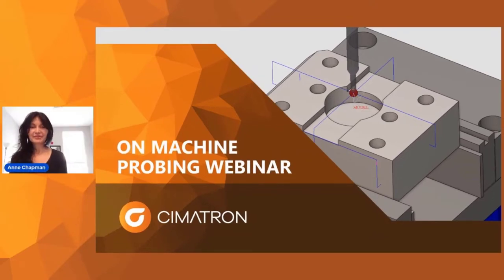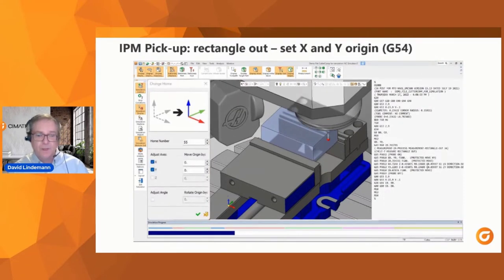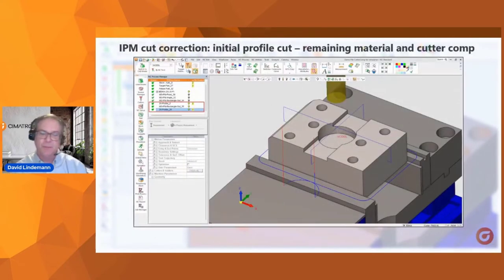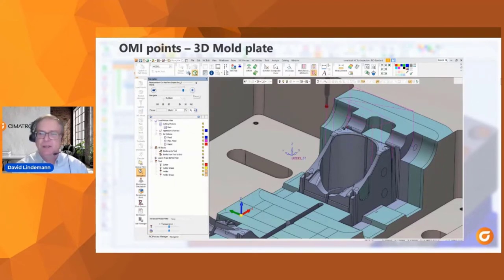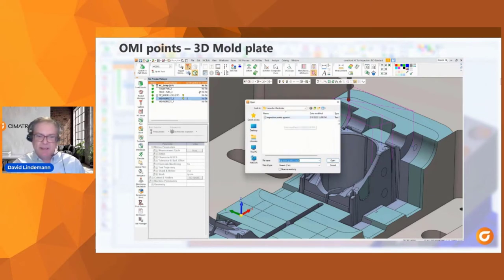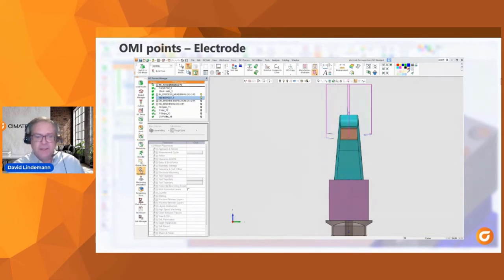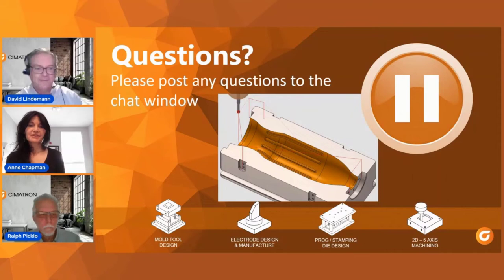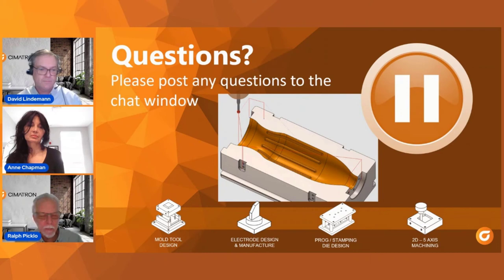Cimatron - On Machine Inspection Probing Webinar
The growing demand for high-quality parts calls for the right CAM software to program, control and address your measurement and probing operations. Cimatron offers an advanced solution for in-process probing that automates part setup, improves machining accuracy, and minimizes part handling.

• Before – Defining measurement cycles for the manufacturing workpiece
• During – Adjusting for actual geometry to improve high-accuracy finishing
• Post – Probing at the end of milling cycles for Cimatron verification and QA report